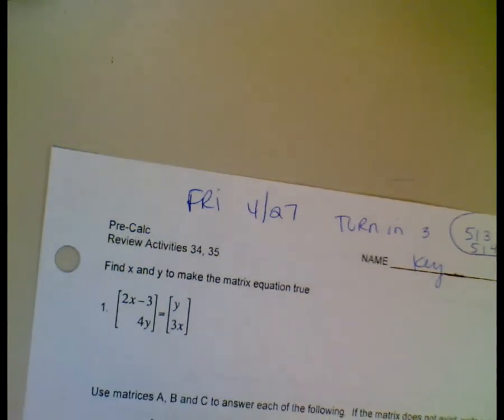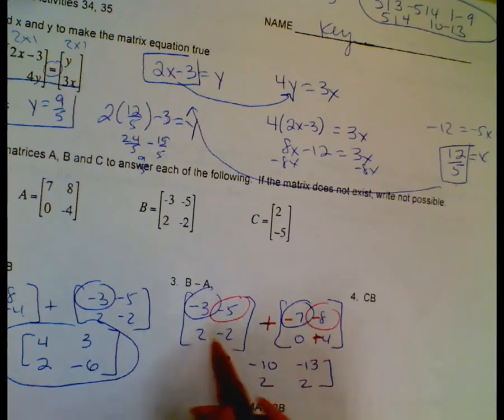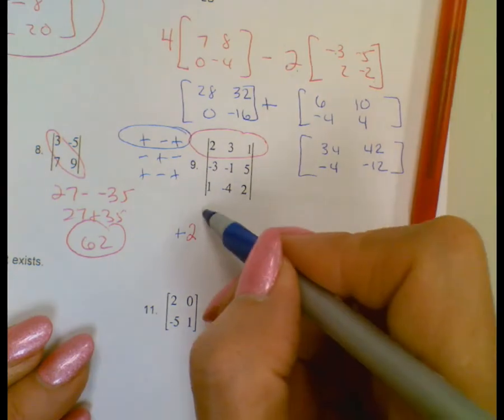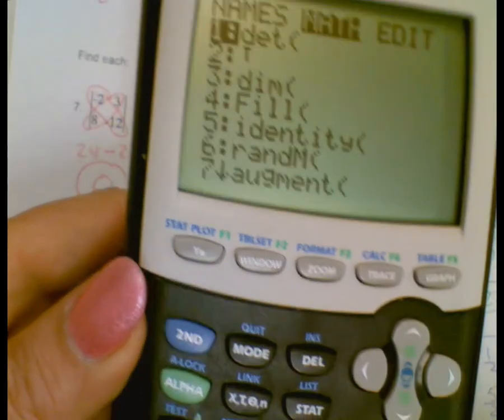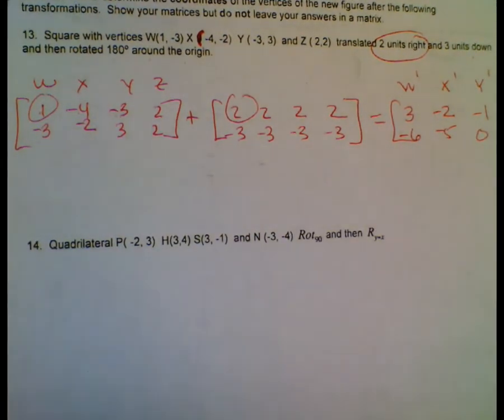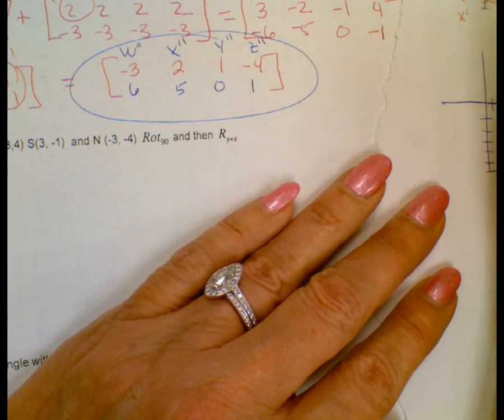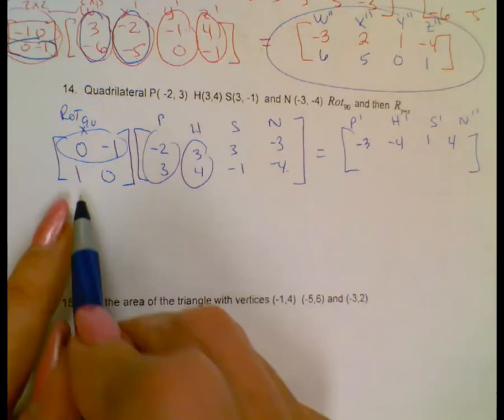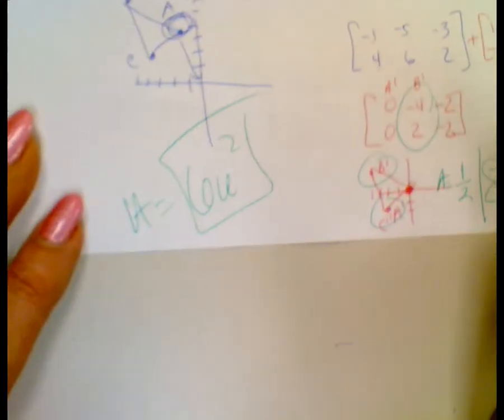fri 4:27 review activities 34 35